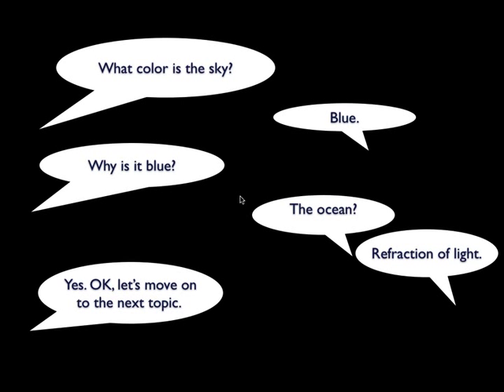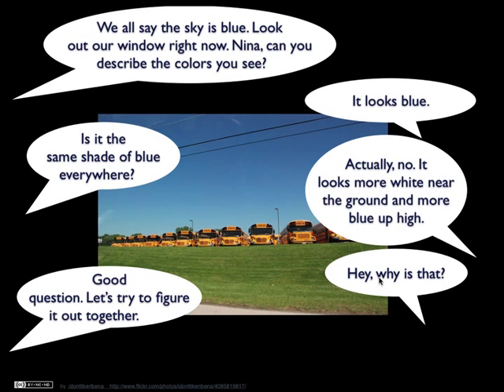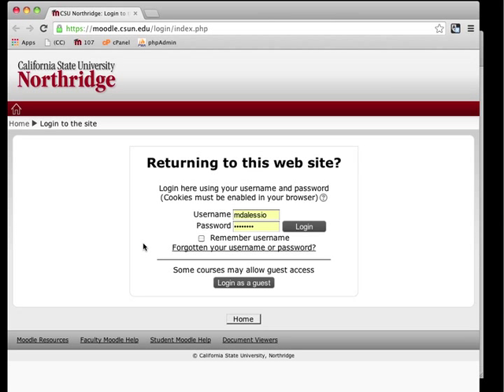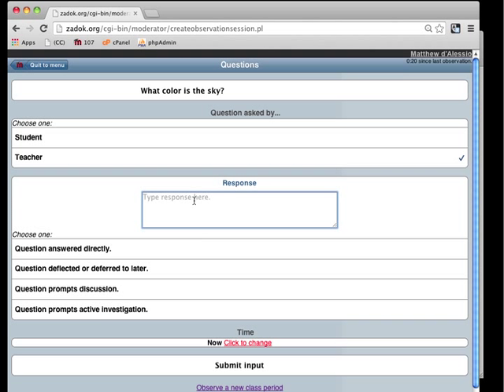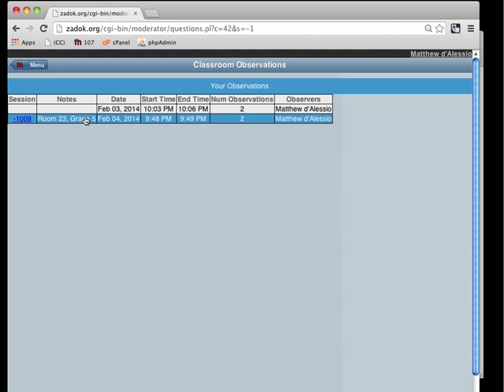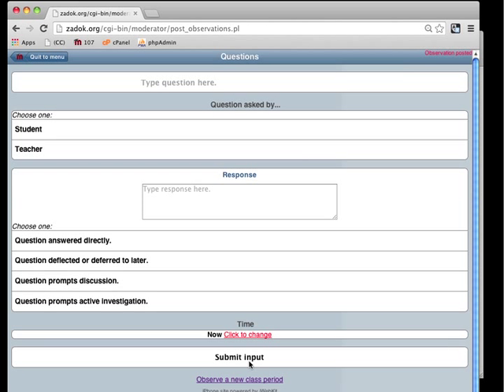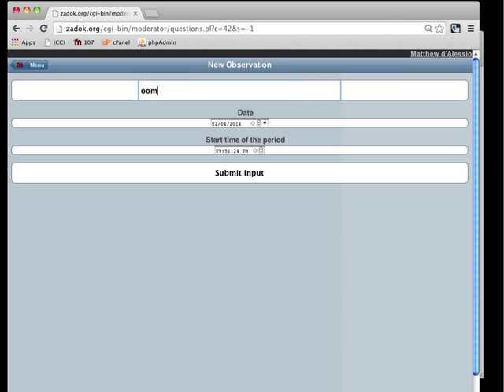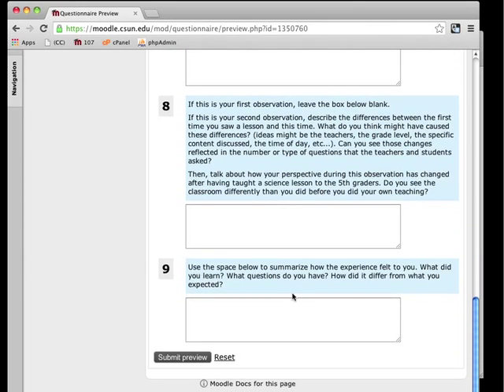Observing the questions teachers and students ask.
This is a brief intro to the motivation for observing questions in the science lab at our elementary school partner. It also teaches you how to use the observation tool.